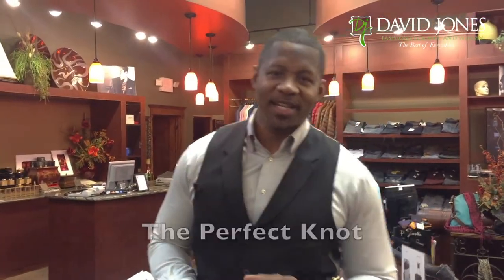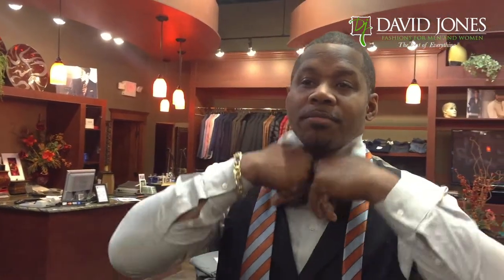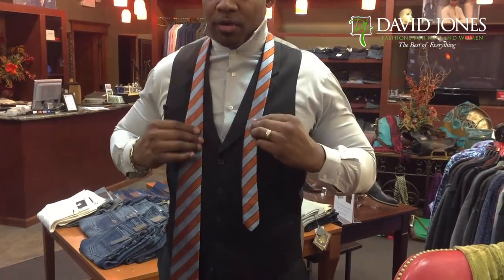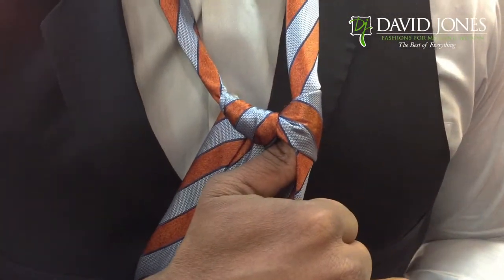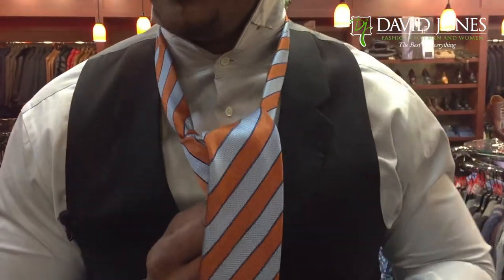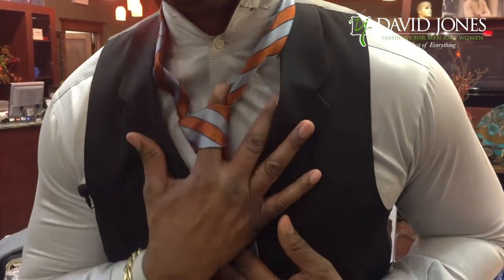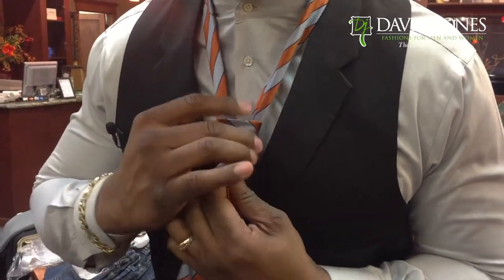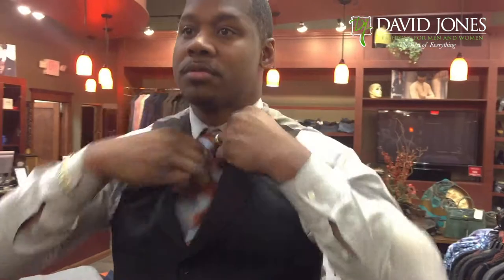David Jones Fashions - The Perfect Knot - How to Tie a Tie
David Jones shows you how to tie the perfect tie!
The most popular knot to tie.
Share this with your family or friends who may not know how to tie a tie.
Located at 57th & Western Ave.